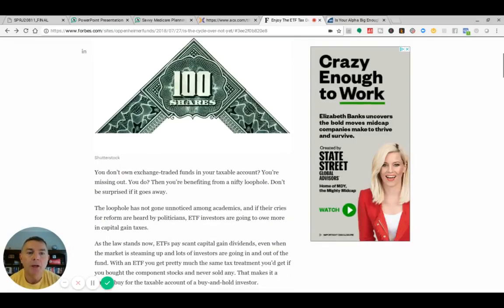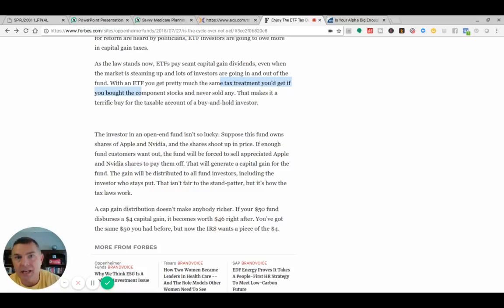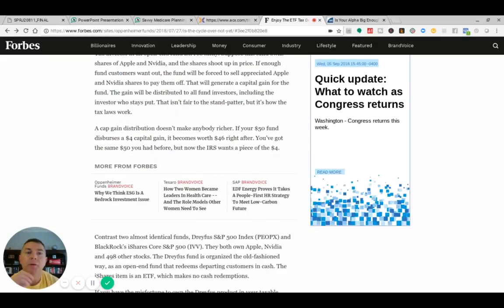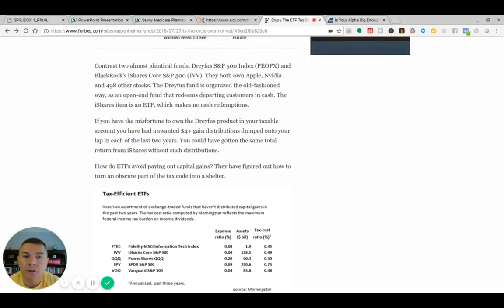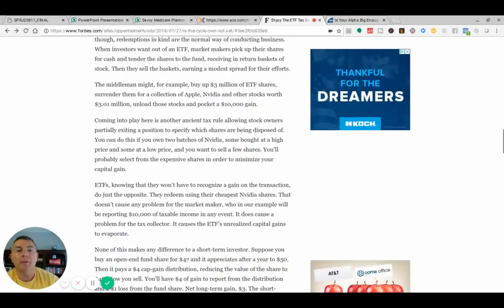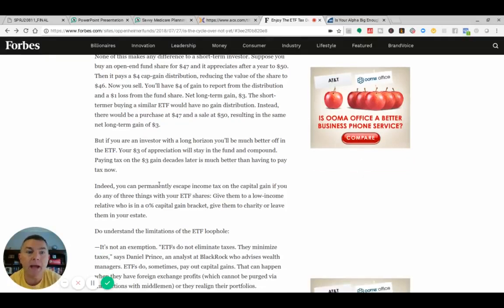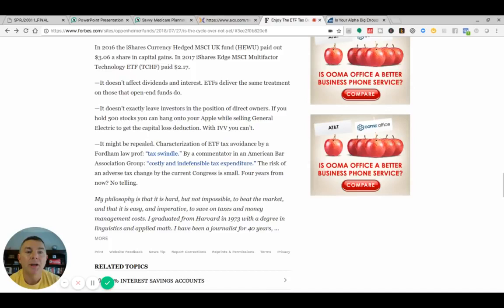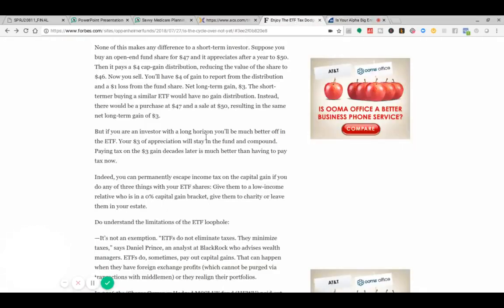Why You NEVER Own Mutual Funds In a Taxable Account (Part 1)